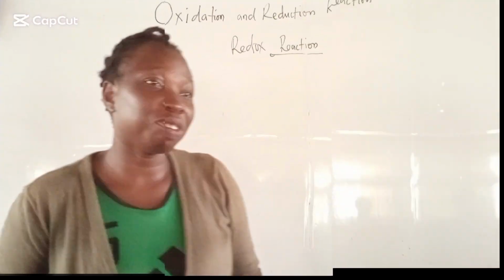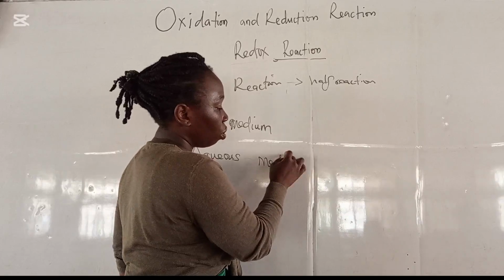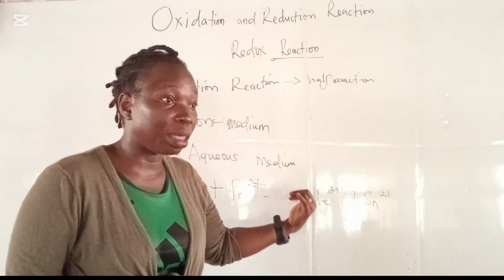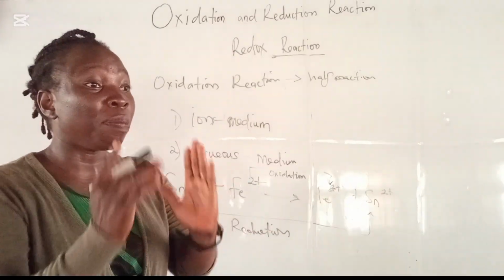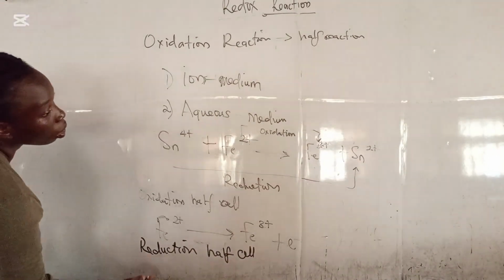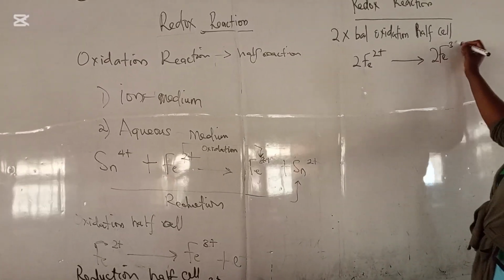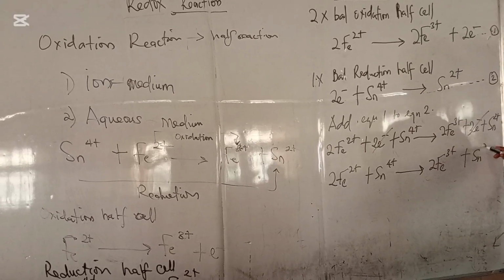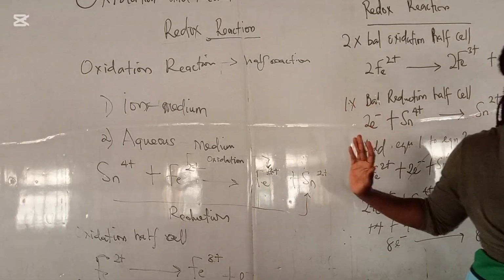June 29, 2025